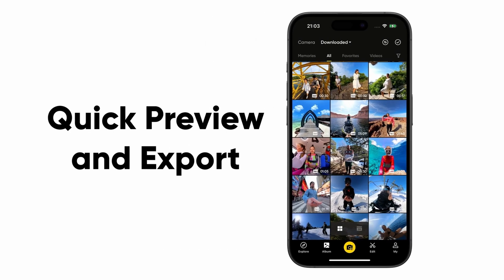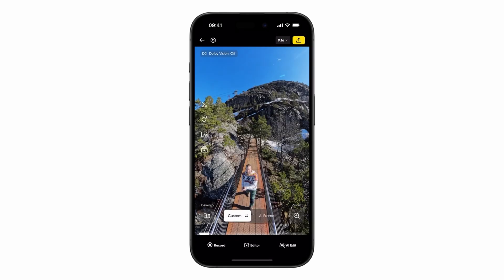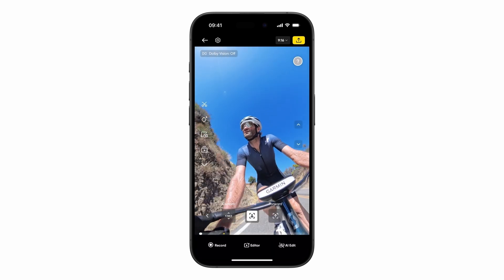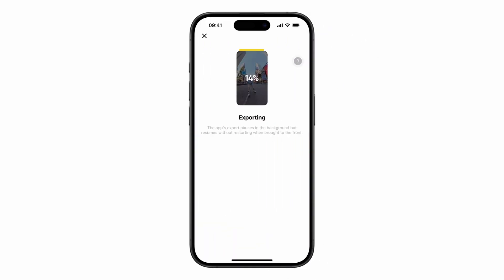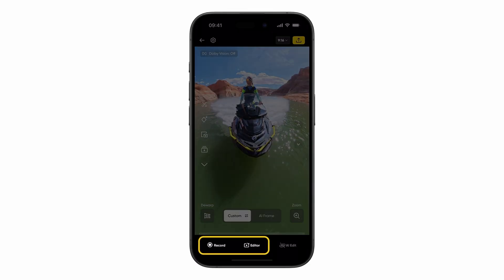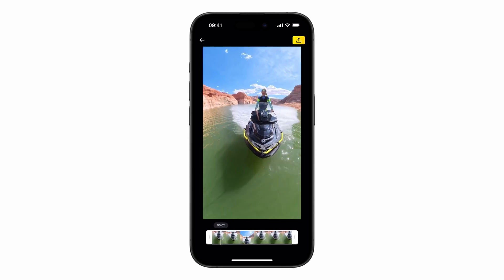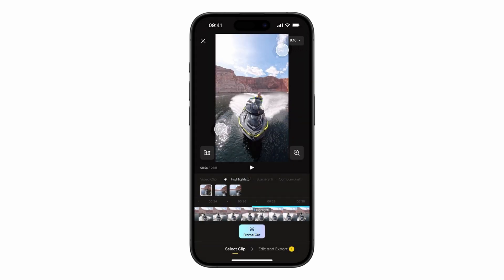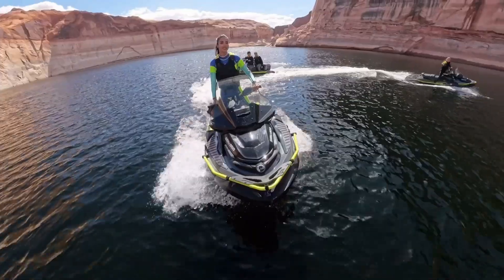Insta360 App - Preview and Export in a Tap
OK, so you just got the 360° shot of a lifetime with your new X5 🔥 What's next? With this new feature in the Insta360 app, you can quickly preview your footage, lock in a quick edit with our AI tools, and share it in just a few taps. Try it now!

Get the Insta360 app from your phone's app store or download

00:00 Intro
00:13 Quick Preview: Preset Perspectives & Highlights
01:19 Easy Export: Record & Edit